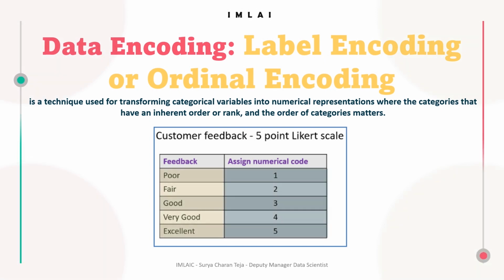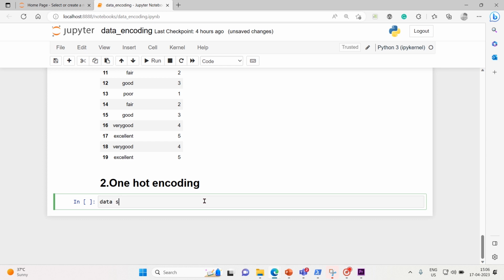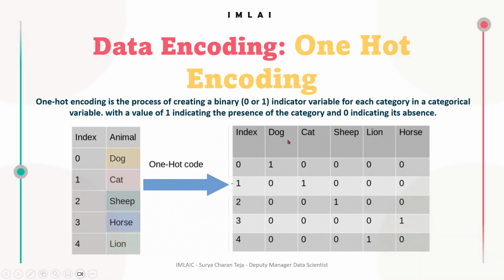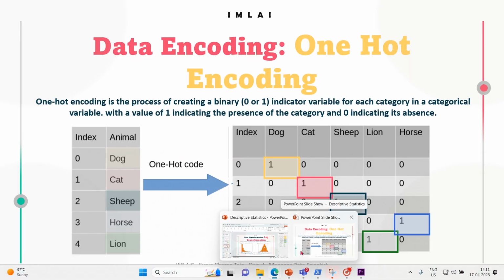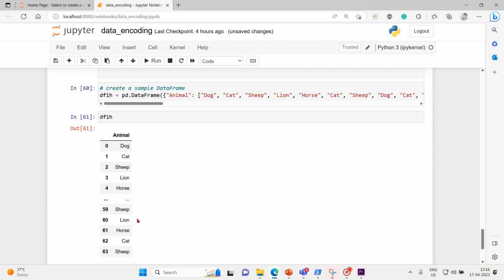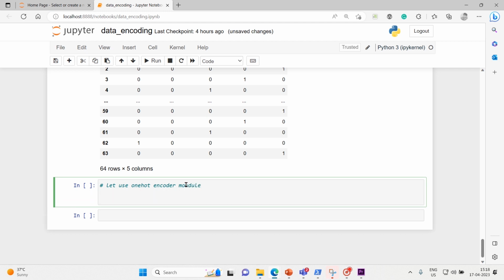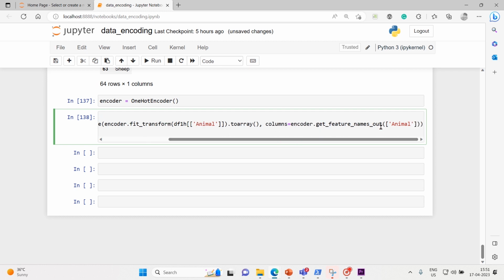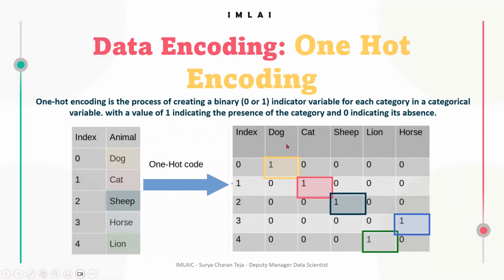18_5_2 OneHot encoding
18_5_2 OneHot encoding